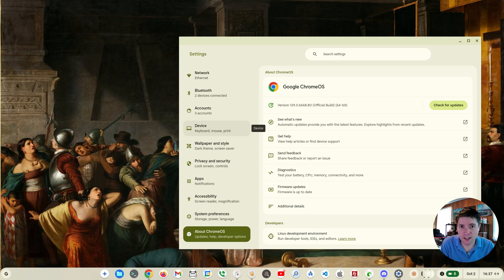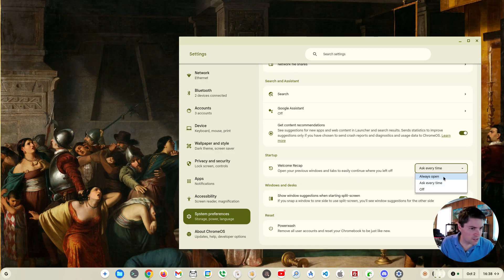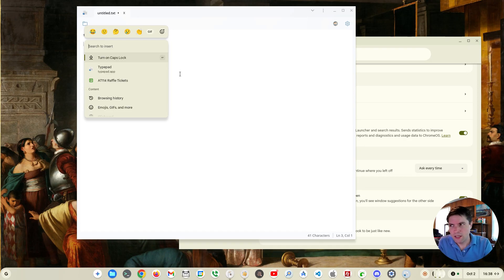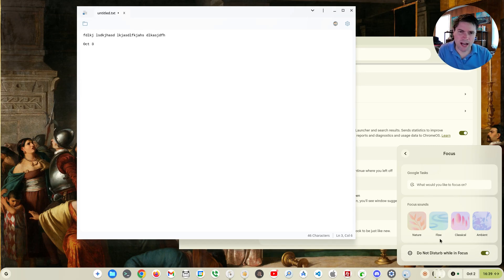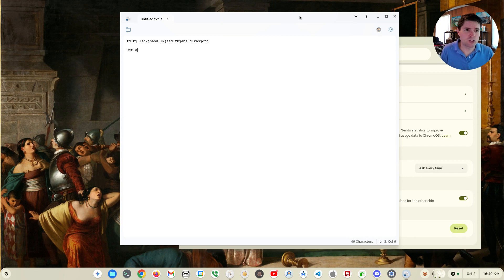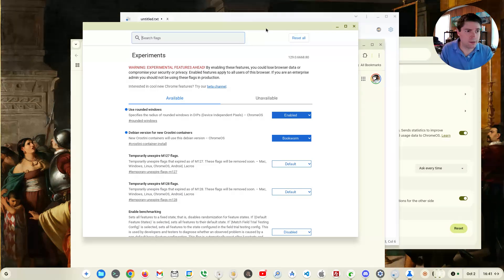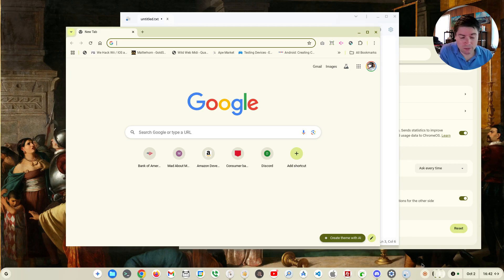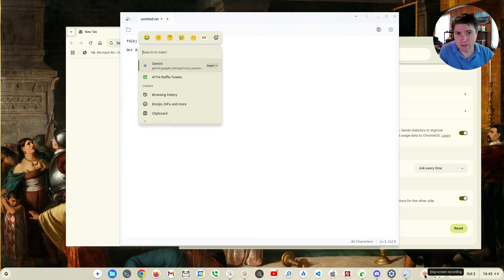Chrome OS and ChromeOS Flex 129 Released to Stable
ChromeOS version 129 is now widely available on regular Chromebooks and for users of ChromeOS Flex.  This update adds things like Quick Insert, Welcome Recap, Focus Mode and more, but it also nukes the awesome rounded window  borders on Flex devices.  What do you guys think of this update?